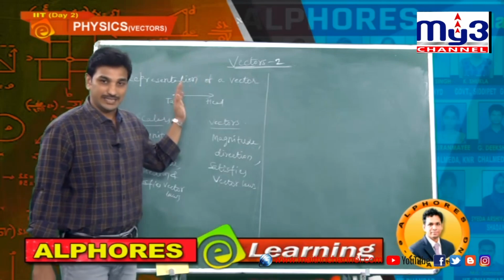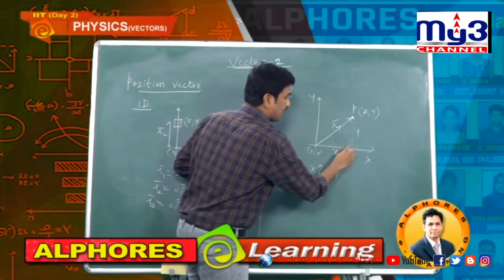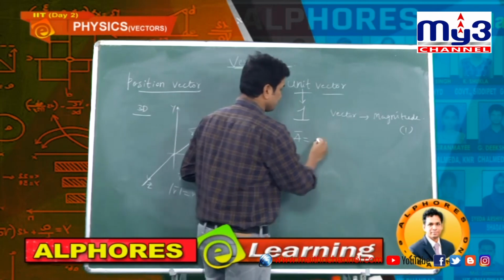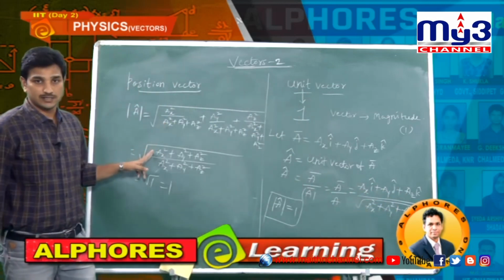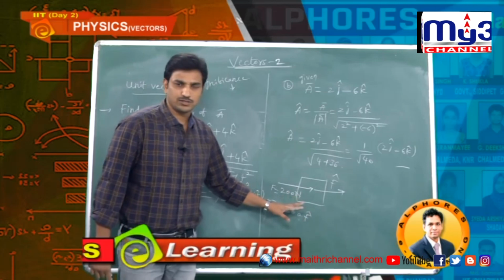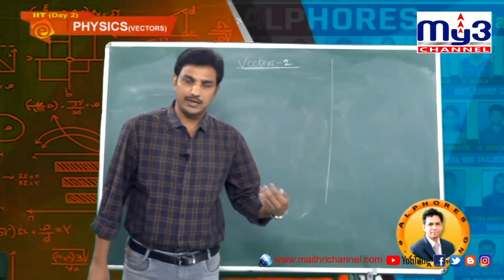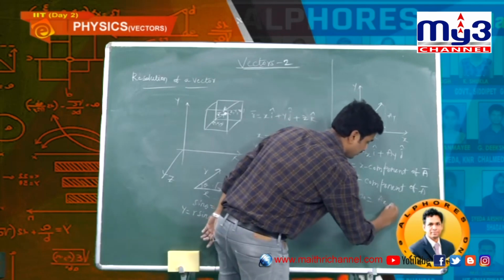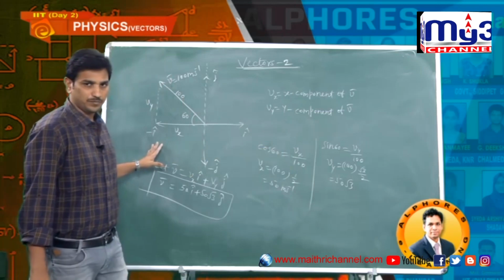ALPHORES e-LEARNING| IIT Online Classes | Physics day02 | MY3 CHANNEL 11.05.2020